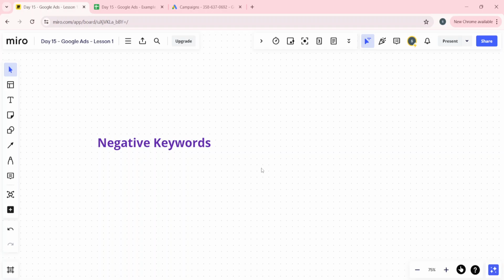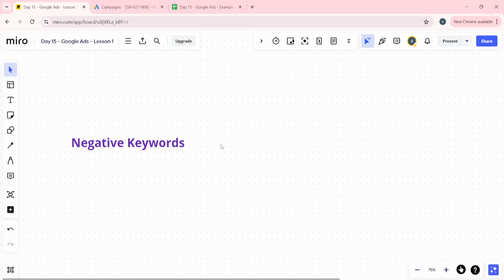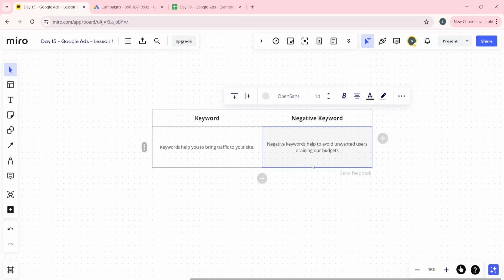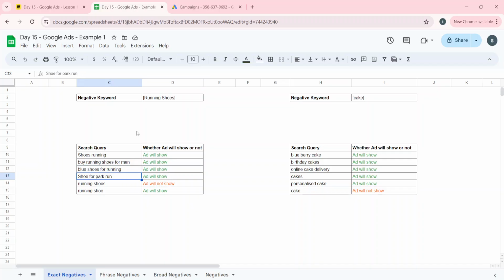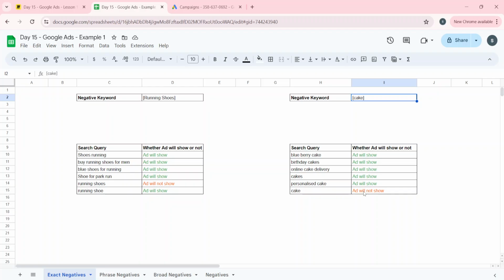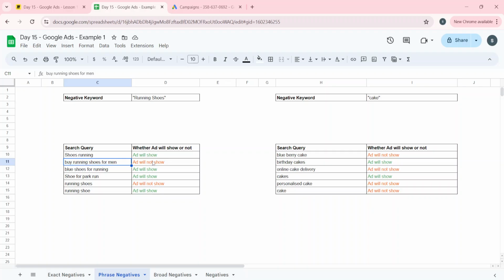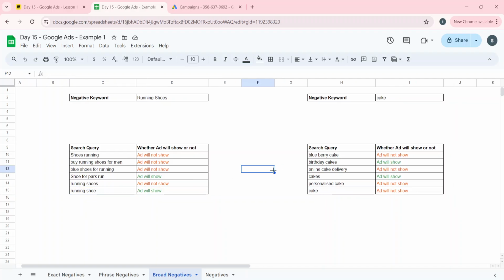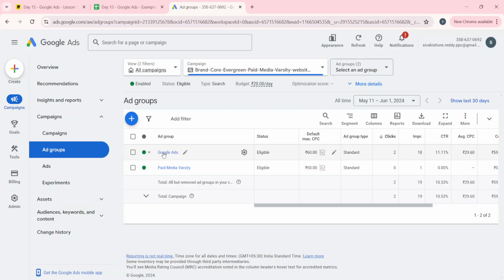What are Negative Keywords